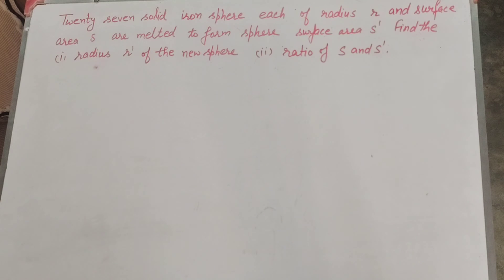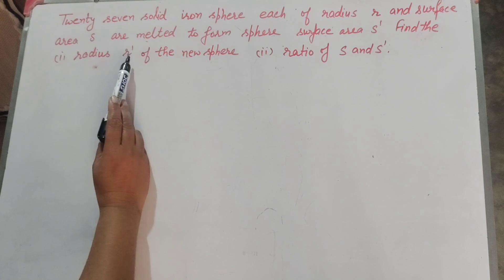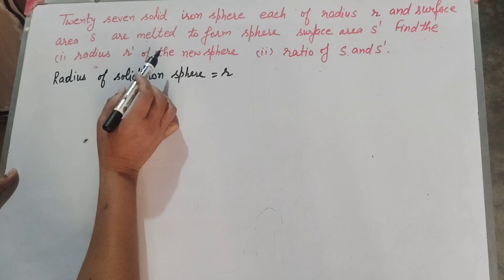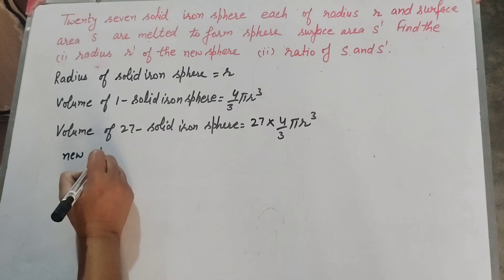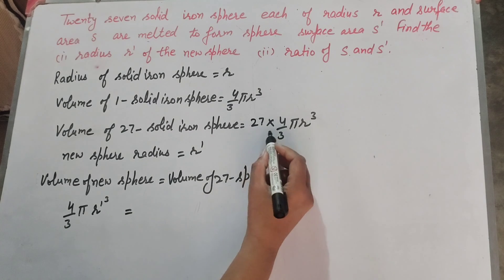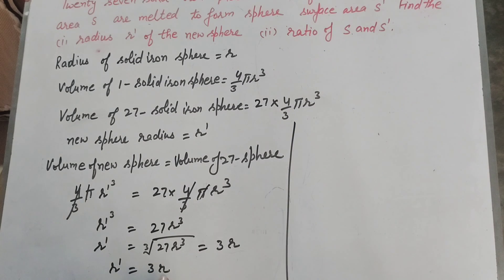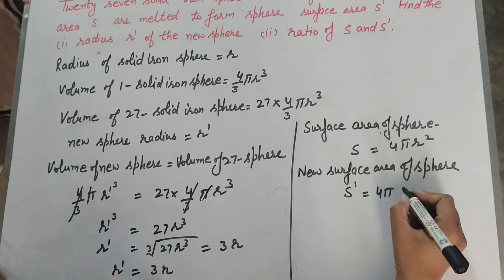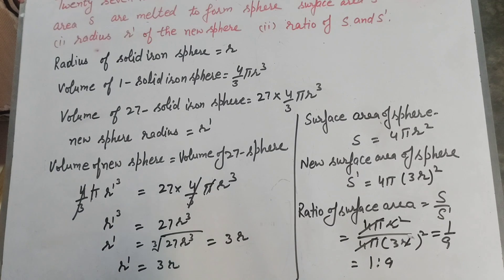Twenty seven solid iron spheres, each of radius r and surface area S are melted to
Book NCERT
Twenty seven solid iron spheres, each of radius r and surface area S are melted to form a sphere with surface area S'. Find the
(i) radius r' of the new sphere
(ii) ratio of S and S'
Topic :- volume of sphere

Thanku.